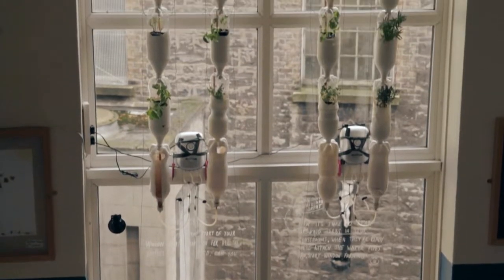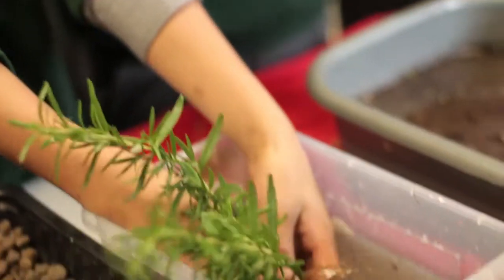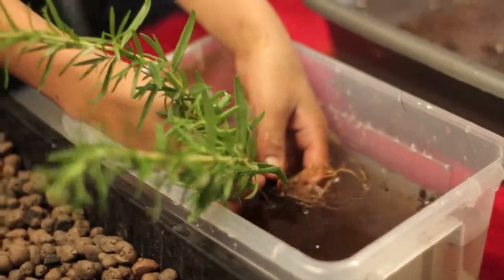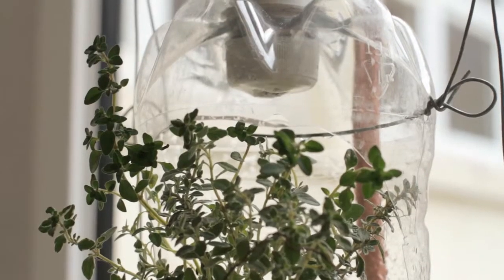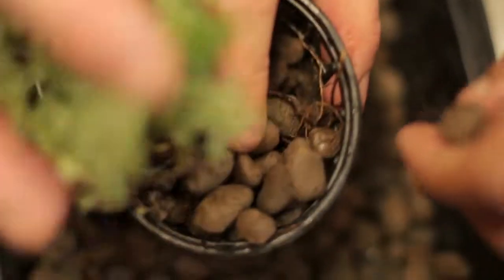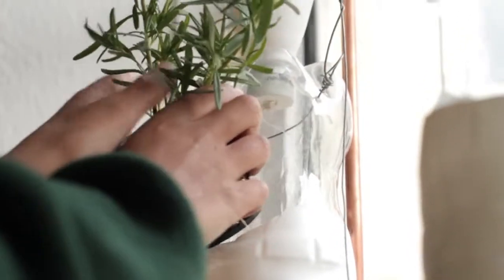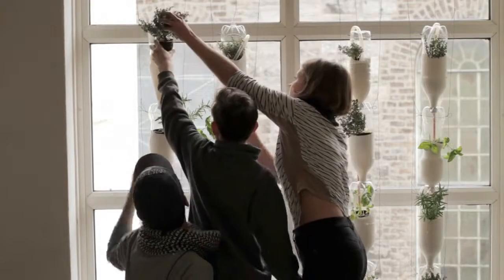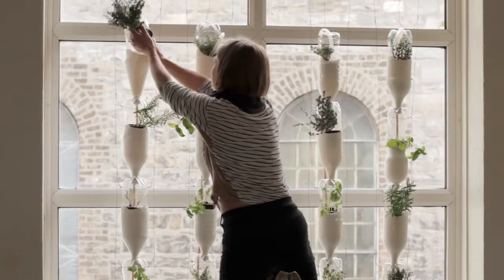Cre8Sustainability in School HD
A window farming project by Cre8 Sustainability in Dublin inner city school, Francis St CBS